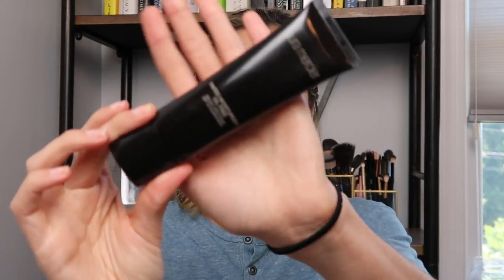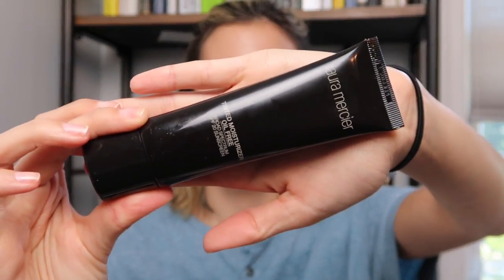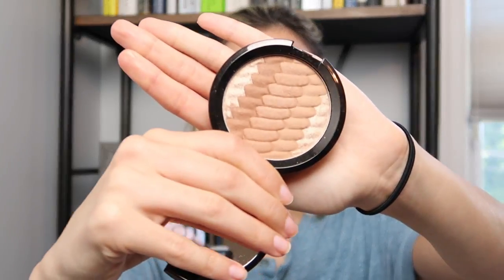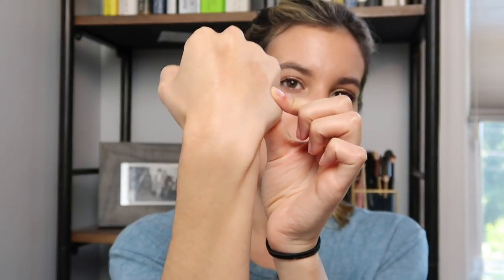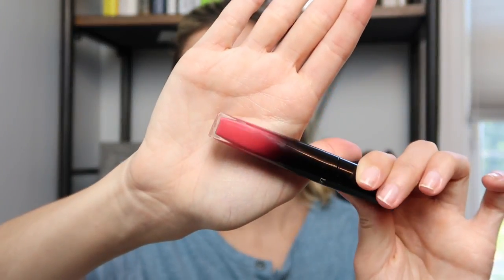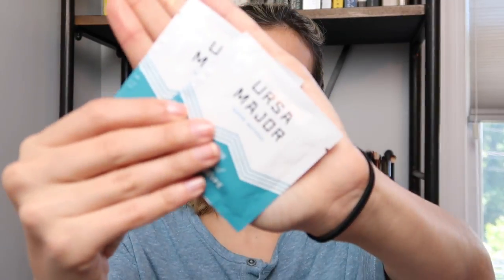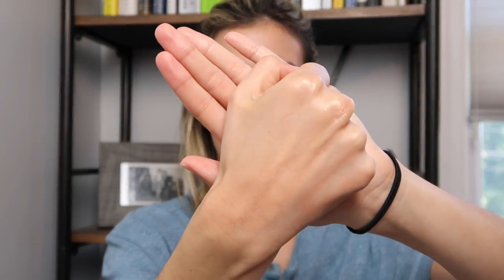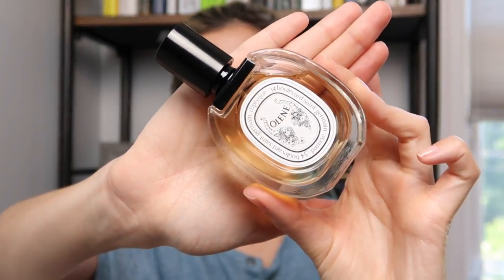Products I've Been Loving In June | Makeup, Skincare, Lifestyle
Melissaammermuller20

Edited on: iMovie